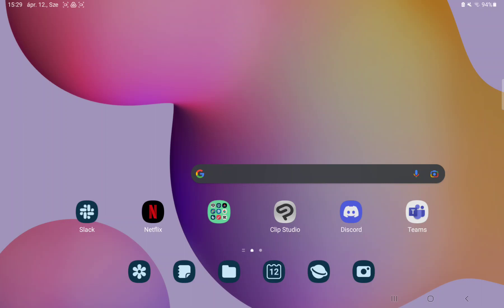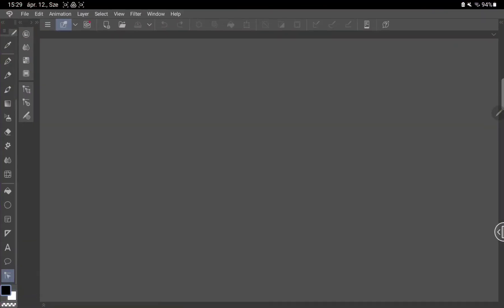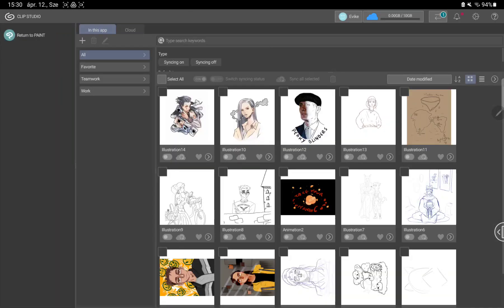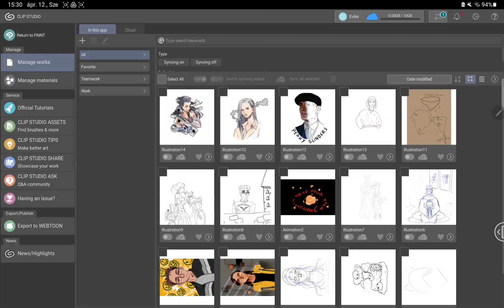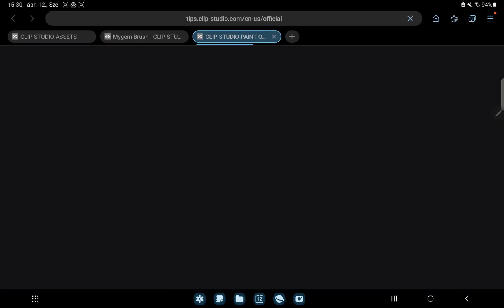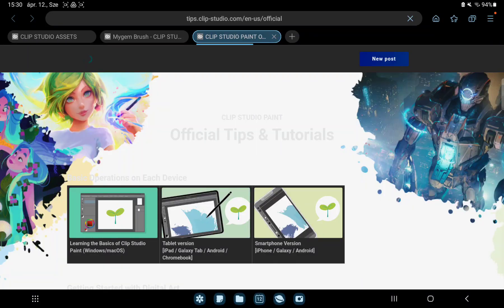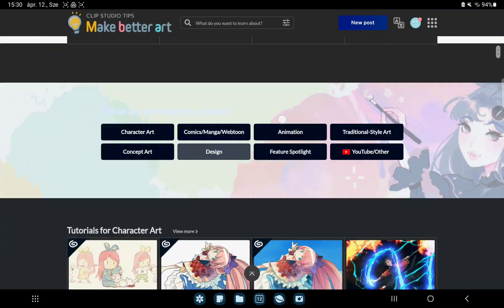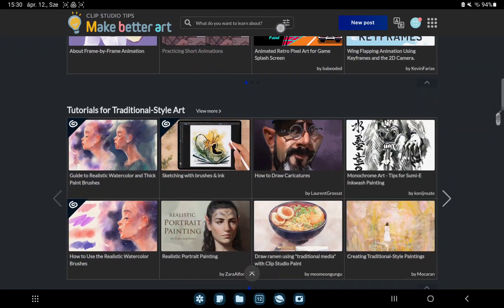Where to find official tutorials on Clip Studio Paint?